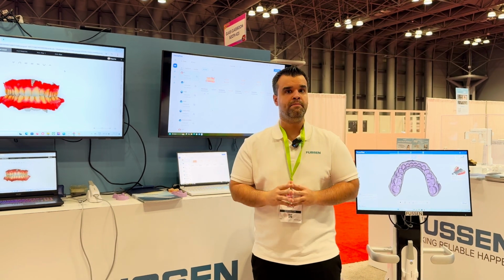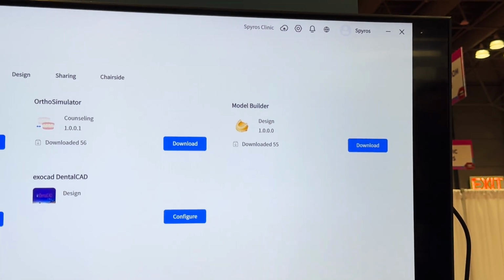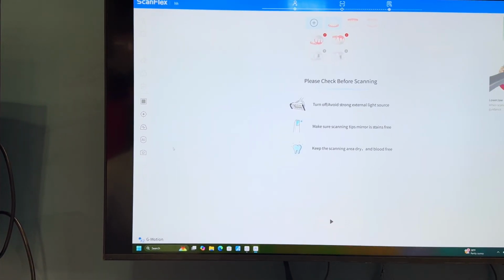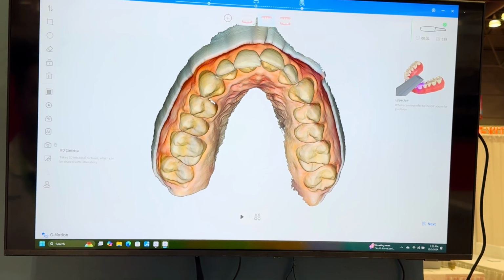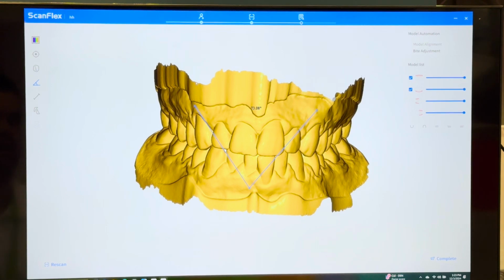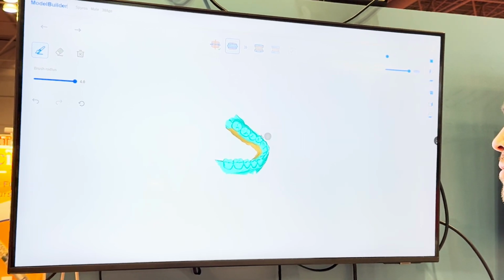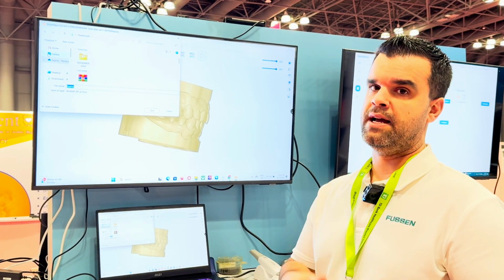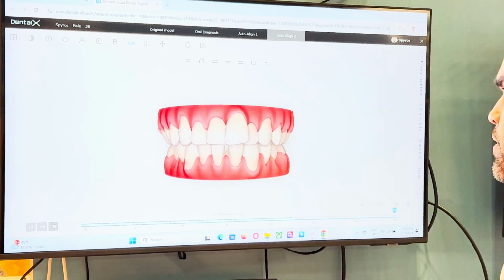AI Meets Dentistry: The Game-Changing S6500 Intraoral Scanner & DentalFlex